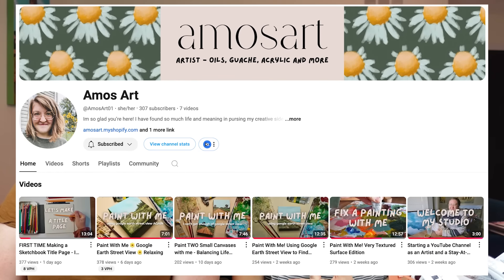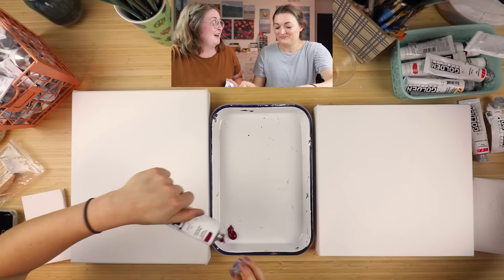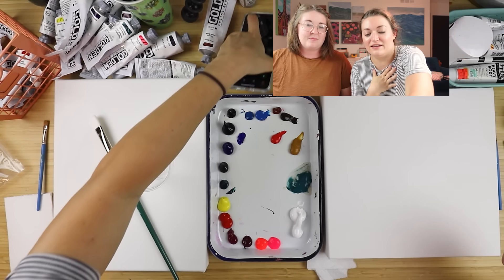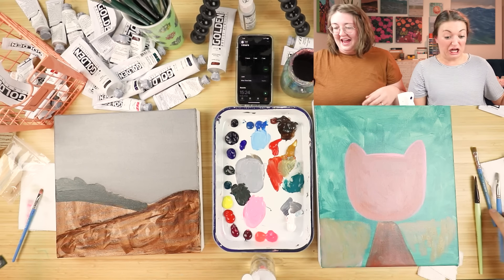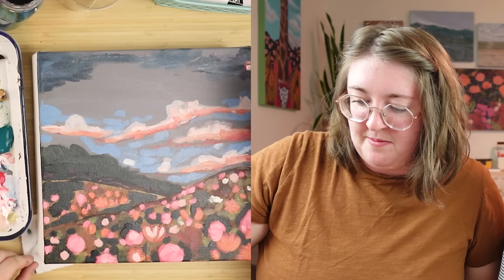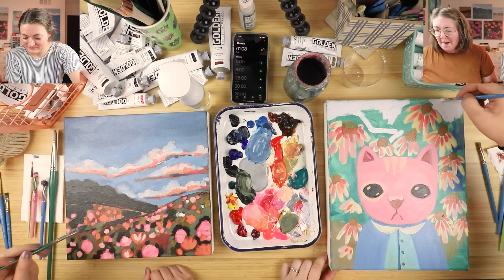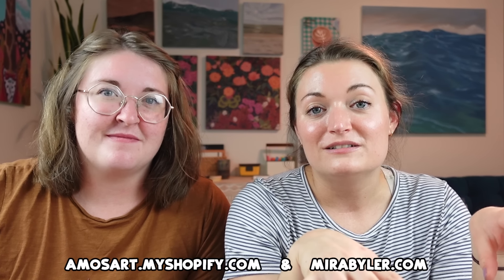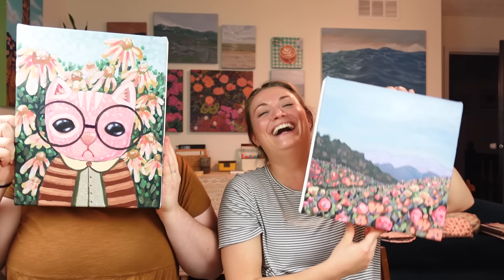Swapping Paintings Every 5 Minutes *Collab with Amos Art*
We traded canvases every five minutes with an incredibly stressful timer. This was a fun art challenge, and it really forced us to laugh, think outside the box, pivot, and change our minds a lot. I hope you enjoy this, and I hope it makes you feel empowered to not take yourself to seriously and just create to have fun! :)

★Paints we used:
Golden Heavy Body Acrylics Paint